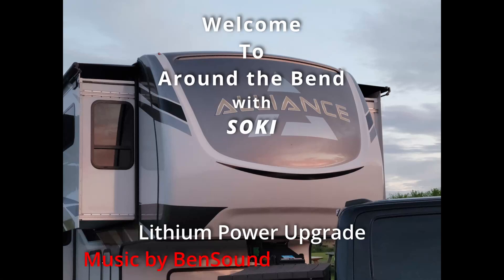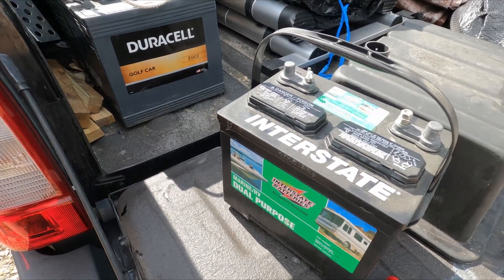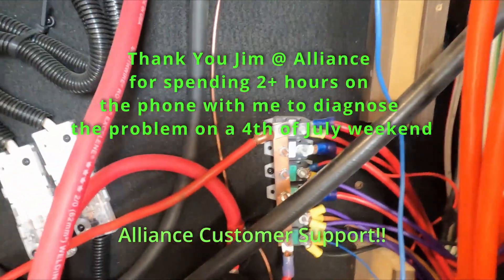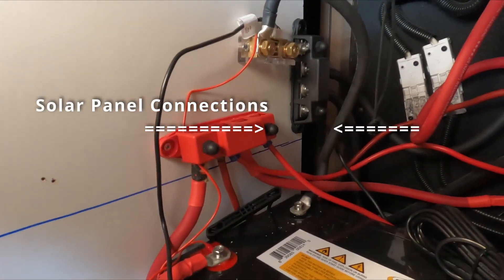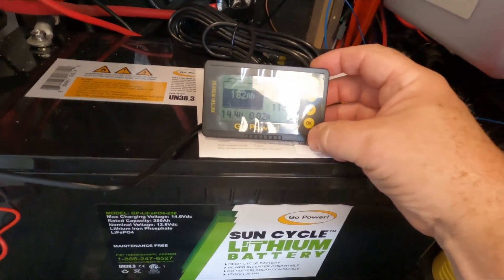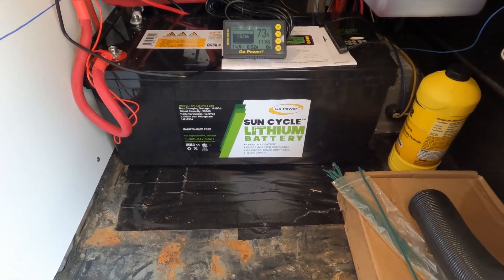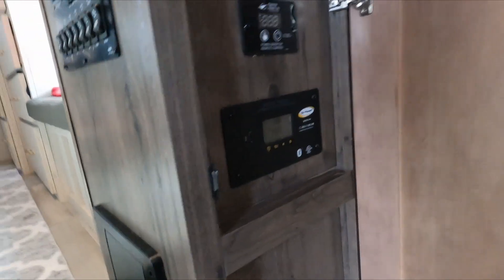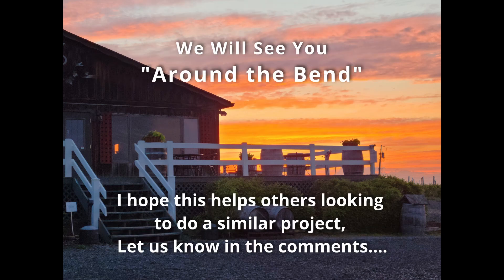Lithium Battery Upgrade | How to | Simple Project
Recent Post: I have added a 75 Amp Circuit Breaker into  line between the batteries and the positive bus bar. Picture posted:
This gives me protection from a large short and a way to totally disconnect the battery for the camper.

In this video we go through a short video on how we updated our Alliance 385FL from regular wet batteries to a 250 A/H Lithium battery from GoPower. This is not a sponsored video, it was done with our money and a good price we found at the 2023 Tampa RV Super Show. I had been looking to do the upgrade and expected to buy 1 or mIaybe 2 100 A/H lithium batteries. The price, which include the shunt/monitor, was good enough to allow us to get the 250 A/H battery instead. I had planned on buying the shunt from Amazon for $200, so this left us well ahead of what i expected.
The bus bars we relatively inexpensive ($35) but helped clean up the install.